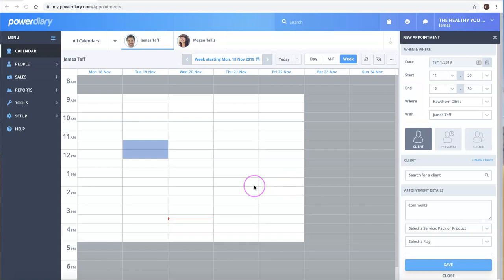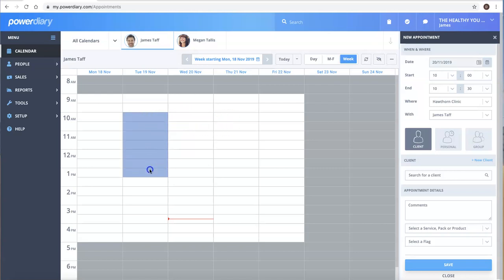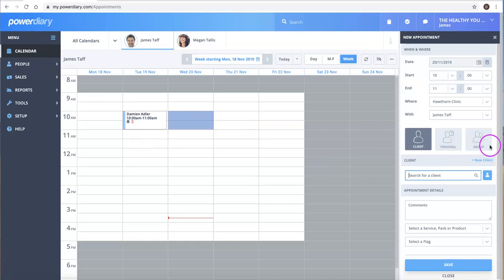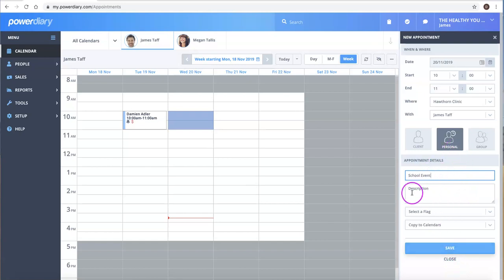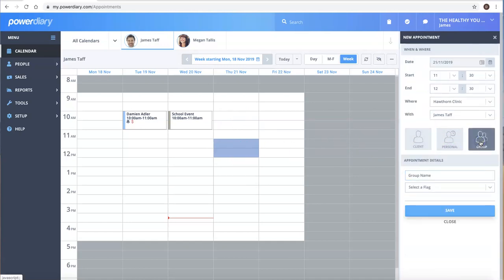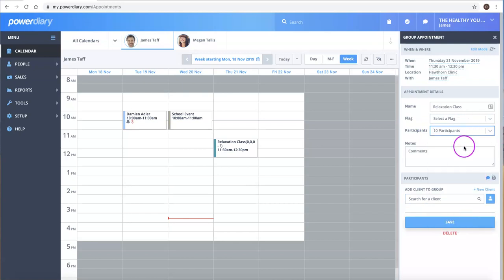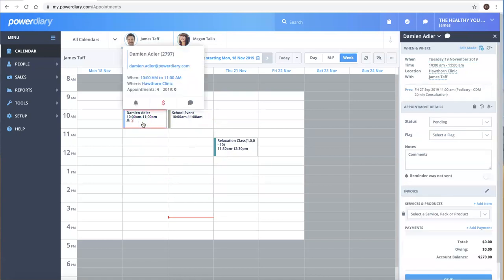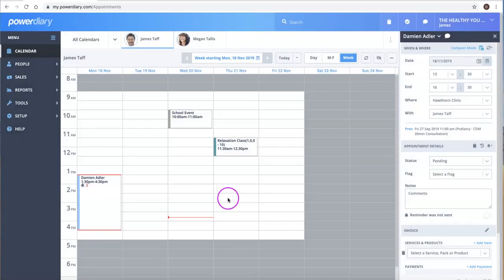Making Appointments - Three types of appointments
In Power Diary, you can make 3 types of appointments - a client appointment, a personal appointment, and a group appointment or a class. Damien is going to show you exactly how to do them.

Chapters:
0:00 Intro
0:15 Creating client appointment
1:01 Creating personal appointments
1:47 Creating group/class appointments
2:41 Reschedule appointment